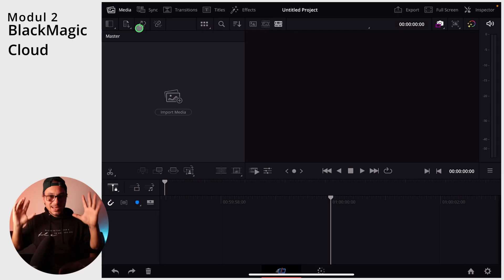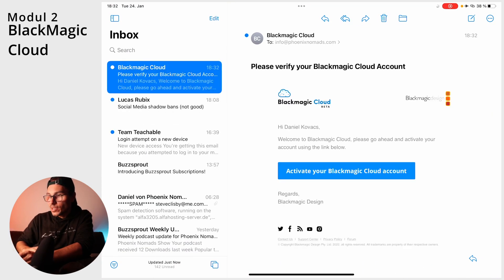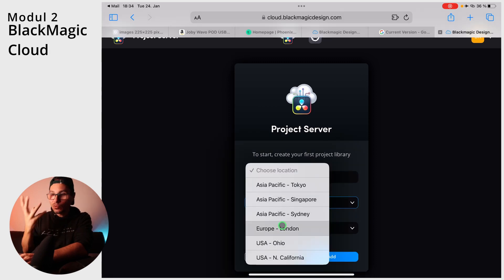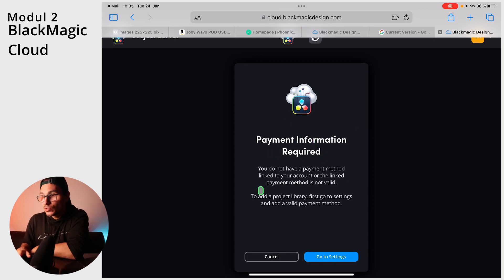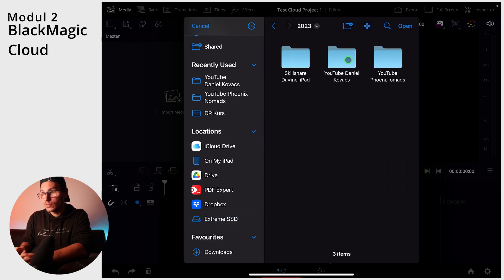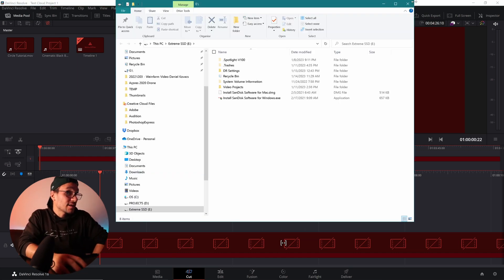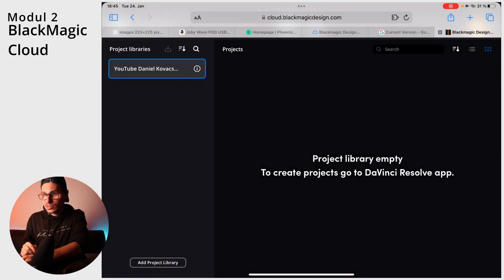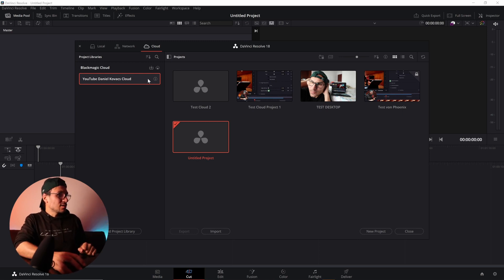How to create a Black Magic Cloud for DaVinci Resolve iPad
Today i will walk you through the steps of creating an Black Magic Cloud and set it up for you DaVinci Resolve on iPad.